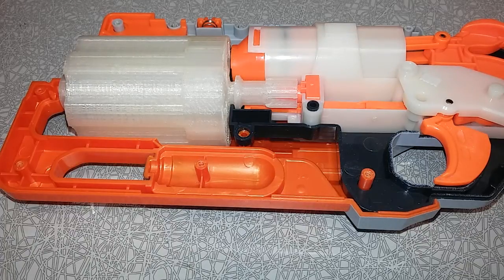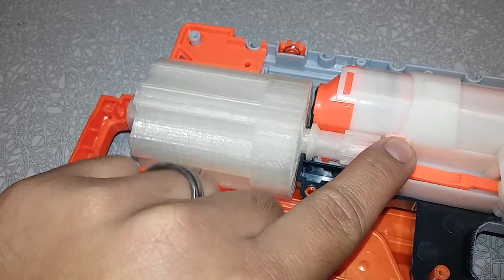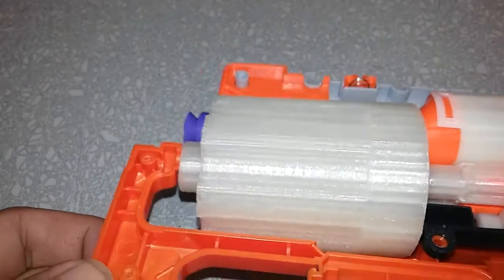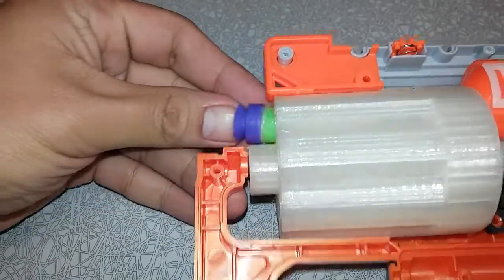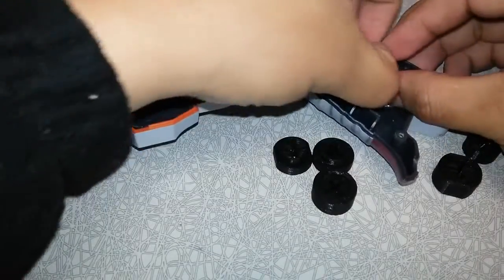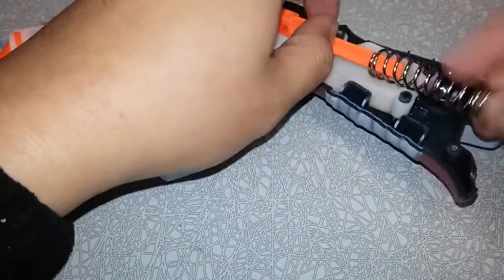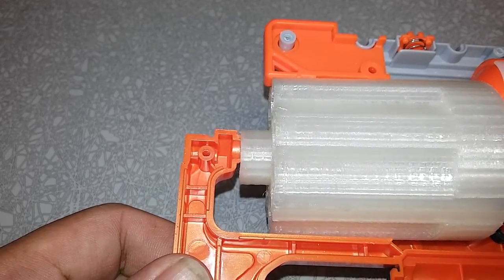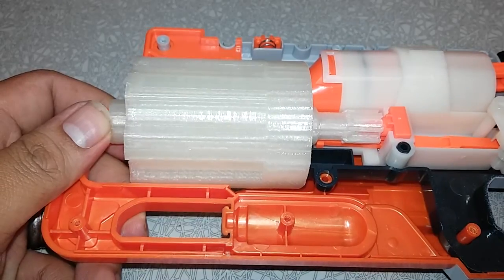3D Printing - Barrel success and spring spacers!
3D printed 7 dart Hammershot cylinder plus various spacers for the spring.